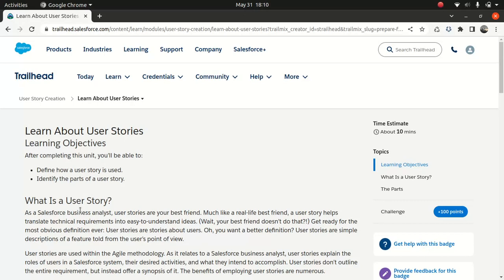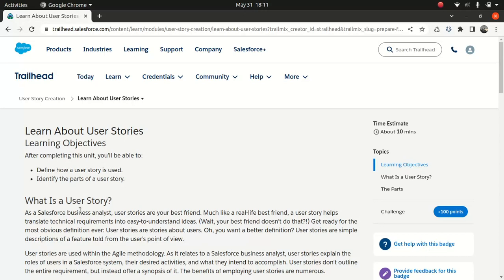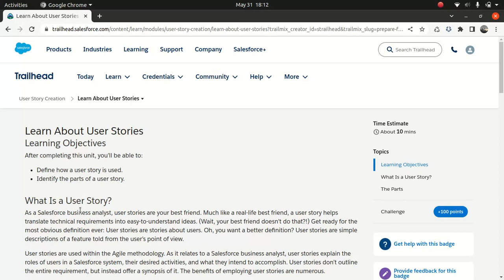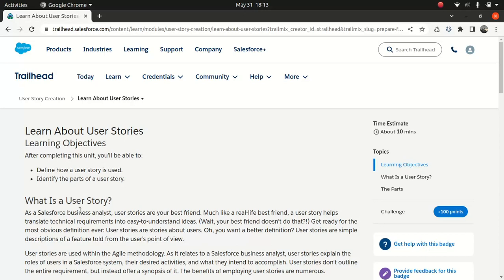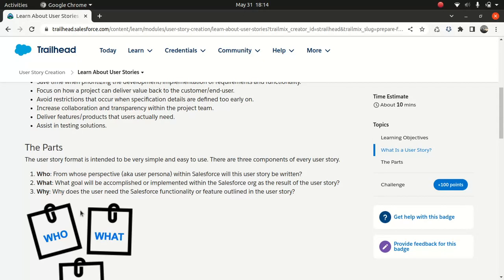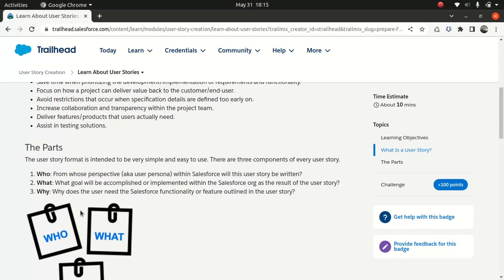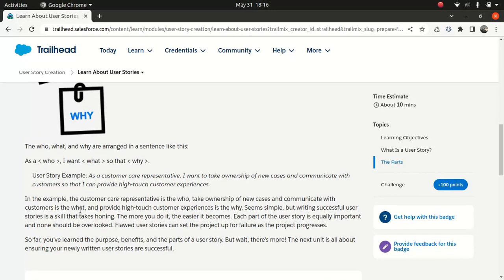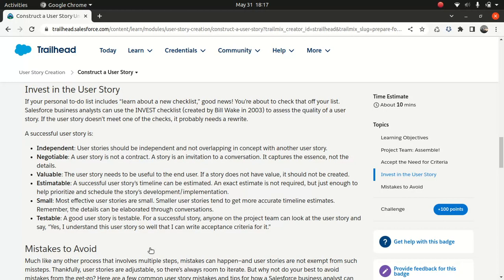Salesforce User Experience Designer Certification User stories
Salesforce User Experience Designer Certification

User stories